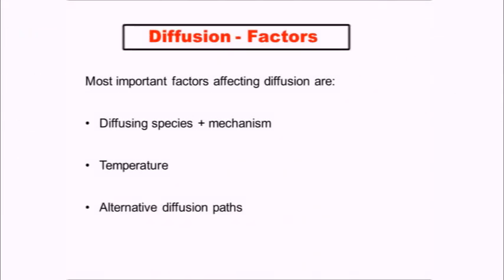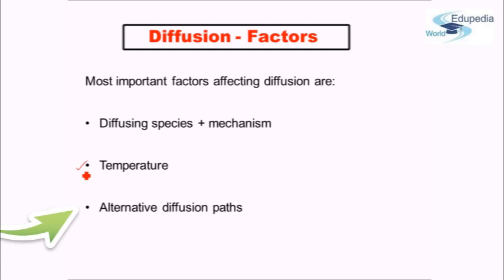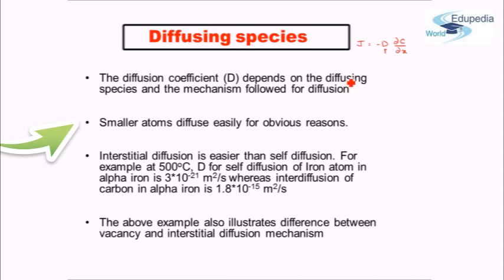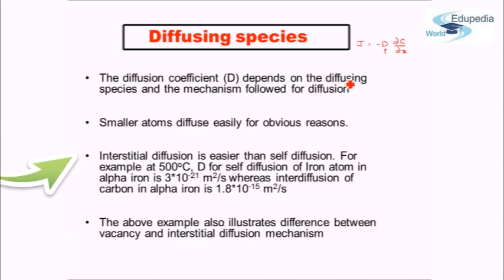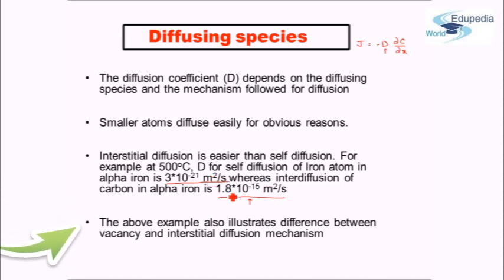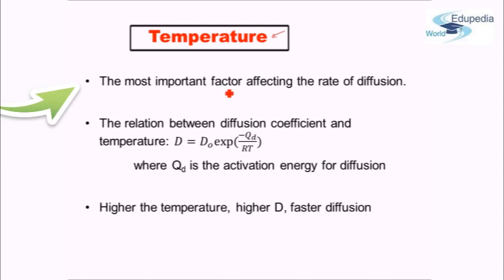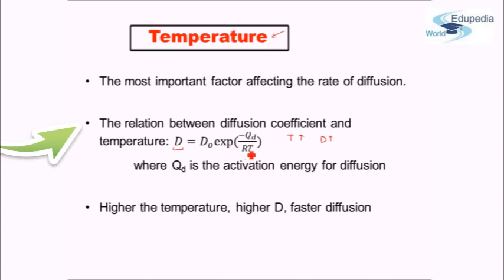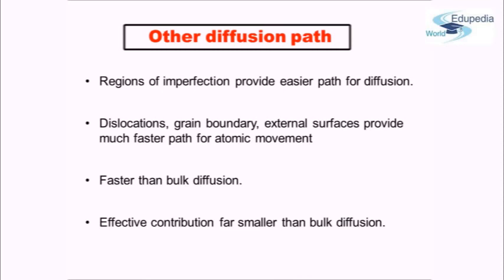AMIE Exam Lectures- Material Science and Engineering | Diffusion in Solids | Affecting Factors | 5.3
Engineering Subjects: Introduction to Material Science and Engineering:

Material Science and Engineering | Diffusion in Solids | Factors Affecting Diffusion | 5.3

Review:

In the last couple of videos, we have been discussing, about diffusion processes. So far we have discussed
• What diffusion is?
• How diffusion takes place even in solid
• Different types of Diffusion
• Different Diffusion Mechanism
• The fundamentals of Diffusion
• What they steady state and non-steady state diffusions

In this lecture, we shall discuss further, about diffusion and see what are the factors affecting the rate of Diffusion or we can say what are the factors that determine how fast diffusion takes place.

What are the factors affecting Diffusion? 00:00:30

1. Diffusion Species – The material in which the diffusion is taking place and the atom which we are talking about
Mechanism – What is the mechanism, whether it is Vacancy Diffusion, Interstitial Diffusion, the size of the atom and so on
2. Temperature – How the temperature is going to be affecting
3. Alternative Diffusion Paths – In addition to the traditional paths like Vacancy and Interstitial paths there are some alternative paths which help in diffusion
Diffusing Species & Diffusion Mechanism – 00:01:31
• The Diffusion Coefficient (D) depends on the diffusing species and the mechanism followed for diffusion. J depends on D for diffusion and D depends on what is the diffusing species and what mechanism is followed for diffusion.
• Smaller atoms diffuse easily for obvious reasons
• Interstitial Diffusion is easier than Self Diffusion
• An example to highlight that different mechanism has a different rate of diffusion.

Temperature – 00:04:12

• The most important factor the rate of diffusion is the temperature.
• Diffusing Mechanism is not under our control. The species and the mechanism are fixed. But the temperature can be altered and it is controlled by the user.
• Temperature affects the Diffusion Coefficient (D) directly and the increase is exponential.
• Higher the value of T, higher would be the value of D and the diffusion will be much faster.
• So the diffusion rate will be higher with high temperature.

Alternative Paths of Diffusion – 00:06:46

• Regions of imperfections provide an easier path for Diffusion.
• Defects such as dislocations, grain boundary and external surfaces provide a much faster path for atomic movement, as they are regions of high energy.
• These provide the path for easy diffusion.
• Faster than bulk diffusion.
• Effective contribution is far smaller than the bulk diffusion.

To Sum up – 00:08:17

• There are several factors affecting diffusion including the species in which the diffusion is going to take place and the mechanism that would follow, but we do not have much control over these.
• Then we have the alternative paths such as the defects like dislocations, grain boundary and external surfaces but their contribution is far smaller than the bulk diffusion.
• Then most importantly the temperature factor, which is much under our control and which has an exponential effect on the rate of diffusion.

- In the last 3 lectures, we have seen and understood the process of diffusion in solid materials.

- This will help in understanding the fundamental of Material Science much better with different processing mechanisms and different metal working process that takes place in metallurgy, which has a lot to do with diffusion and different heat treatments.

In the next video, we shall start a new topic, where we will see the different mechanical test and examinations that we can take for a material to see its different properties.

A video by Edupedia World free online education